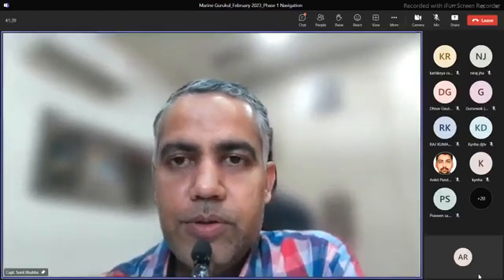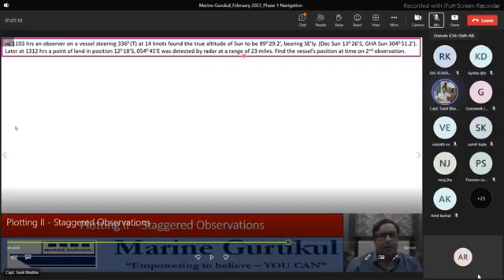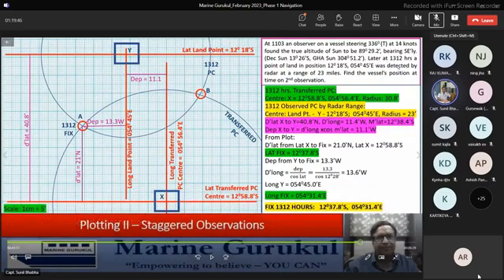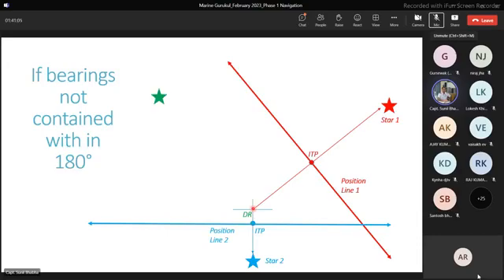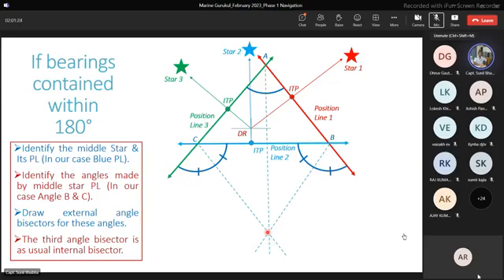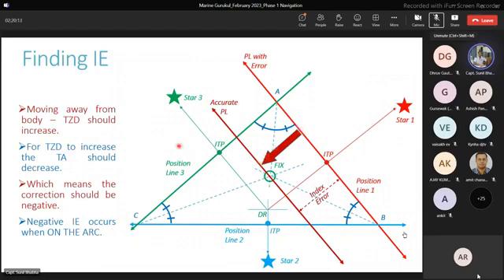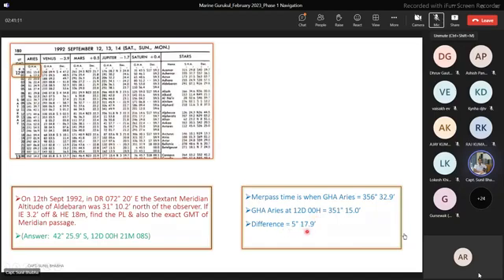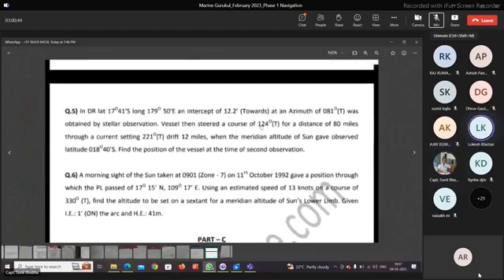Cocked Hat resolution